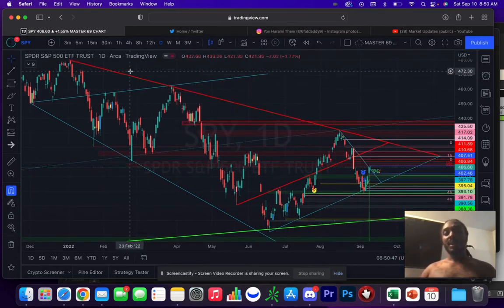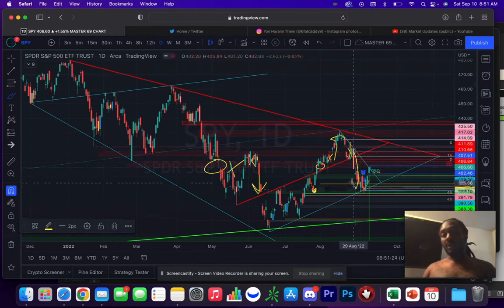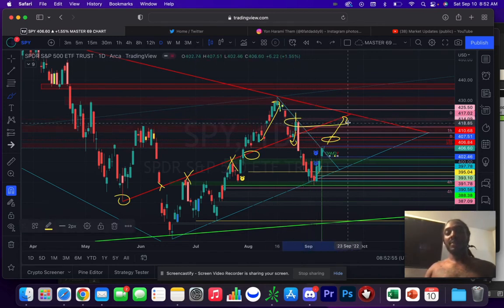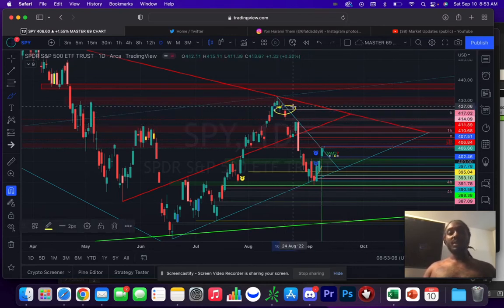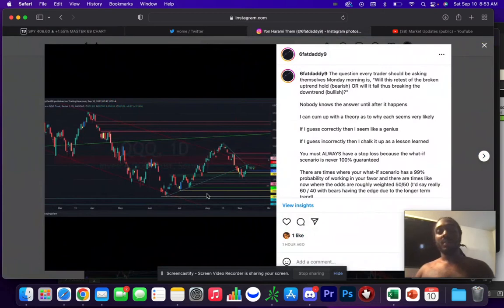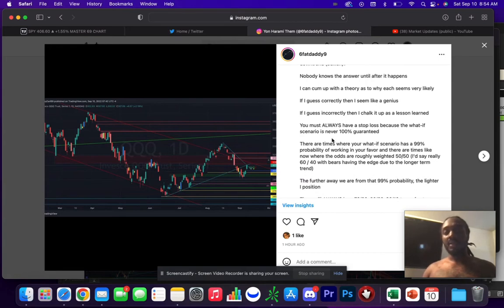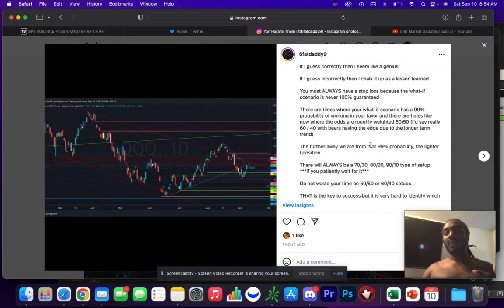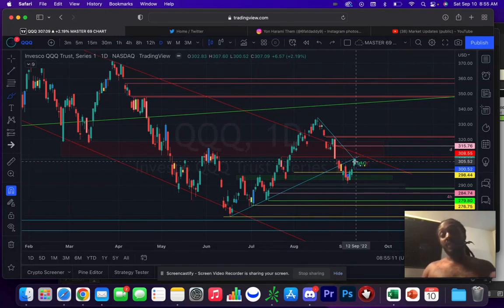Bull and Bear Case For SPY | Levels To Watch For Week Of 9-12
We go over some technical analysis showing key levels to watch for SPY.  We could get a major break to the upside or the downside it all just depends on what the market wants to do.  Let it do it's thing and REACT.

I explain how sometimes the market is in a position where you just should not do anything because the odds are even on both sides.  When the odds favor my thesis, I increase position size and get more aggressive.  Other than that I typically stay light or just do nothing at all.  Doing nothing is a big part of this game.